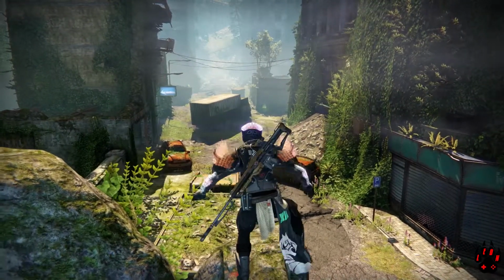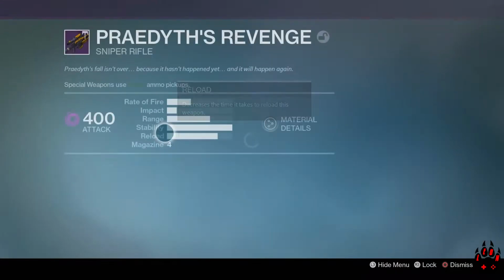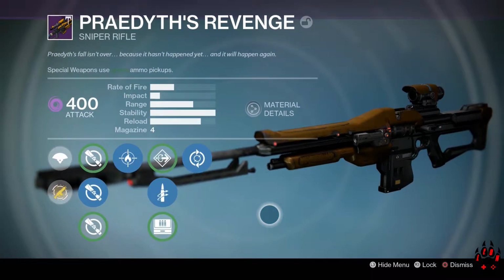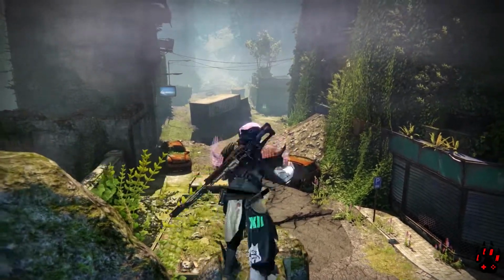DESTINY: PRAEDYTH'S REVENGE